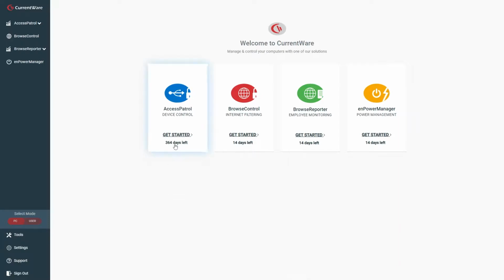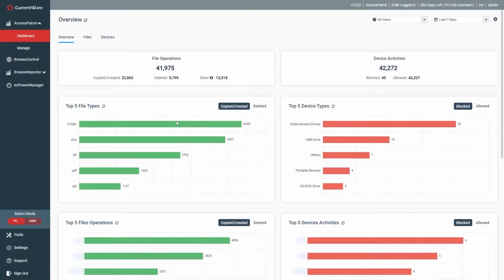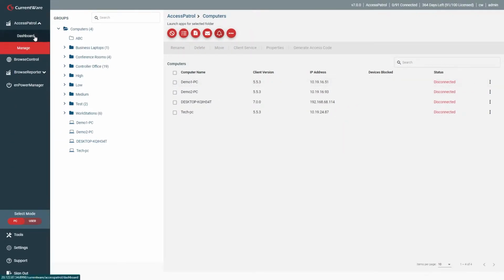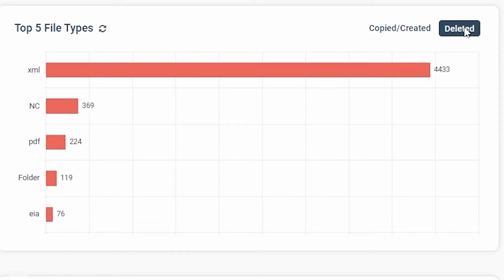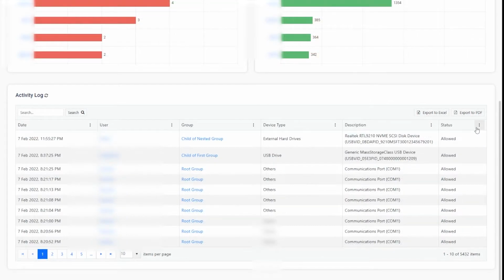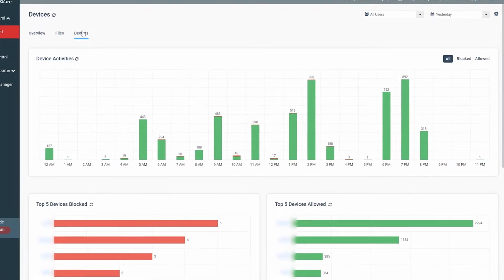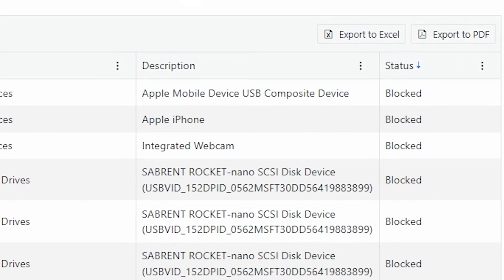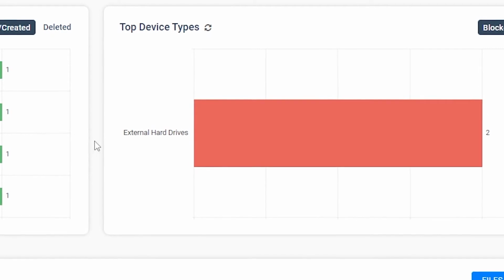AccessPatrol's USB Activity Dashboards - USB Device Forensics | CurrentWare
Ready to protect your sensitive data against theft to USB portable storage devices?

With AccessPatrol’s USB activity dashboards, you can…
➡️ Audit USB device usage for indicators of insider threat risks
➡️ Get an instant overview of USB file operations and device activities
➡️ Discover peaks in device usage and attempts to use blocked devices

Similar to the ones in BrowseReporter, these dashboards provide a convenient overview of your entire workforce or specific groups/users—all from the convenience of a web browser.

They work in tandem with AccessPatrol’s USB device usage alerts and reports to help IT security teams enforce removable media policies and detect insider threats.

What USB Activities You Can Audit in AccessPatrol 7.0:
👉 Names & types of files that are transferred to USB storage devices
👉 Names of the groups, users, and computers associated with each USB activity
👉 USB devices outside of normal operating hours
👉 Attempts to use unauthorized USB devices
👉 # of USB file operations (Copied/Created, Deleted, Rename/Saved As)
👉 The most commonly transferred file types & device types

Each dashboard comes with its own Activity Log with a raw feed of the data used to populate the dashboards. These USB activity logs can be sorted, searched, or exported to Excel/PDF.

The data used to populate the dashboards can be limited to a given time period, computer groups, computers, user groups, or specific users to provide the exact details you need to investigate.

**TIMESTAMPS**
00:00 Intro & AccessPatrol Overview
01:39 Dashboards Overview
03:48 Insider Threat Sample Investigation
05:19 Get Your Free Trial

**DETAILED ACCESSPATROL 7.0 DASHBOARDS BREAKDOWN**

OVERVIEW DASHBOARD
File operations: Total # of file operations, with breakdowns of the # of copied/created, Deleted, & Other (renamed/saved as) file operations

# of Blocked vs Allowed peripheral devices

Top 5 File Types Copied/Created & Deleted on portable storage devices

Top 5 most active users/computers/groups based on file events & device events

FILES DASHBOARD
A stacked bar chart with a timeline of USB file activities for each day in the chosen time period.
Top 5 file types copied/created to internal hard drives
Top 5 file types copied/created to external devices
Top 5 most active users/computers/groups based on files copied/created & deleted

DEVICES DASHBOARD
A stacked bar chart with a timeline of the # of allowed vs blocked peripheral devices for each day in the chosen time period.
Top 5 users with the most attempts to use blocked devices
Top 5 users that used the most authorized devices

**MORE ABOUT ACCESSPATROL**
AccessPatrol is a data loss prevention and USB control software for auditing and controlling the use of portable storage devices. CurrentWare customers use AccessPatrol to mitigate the risk of insider data theft and enforce their removable media policies.

With AccessPatrol you can block portable storage devices, allow trusted devices, monitor USB activities, and restrict the types of files that can be transferred to portable storage devices.

Case Study: AccessPatrol Stops Data Theft From a Departing Employee